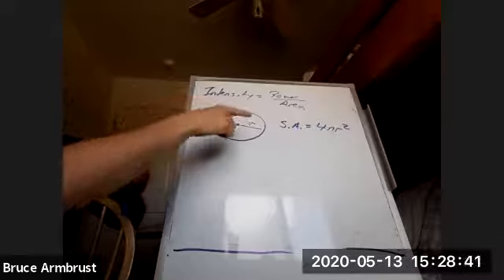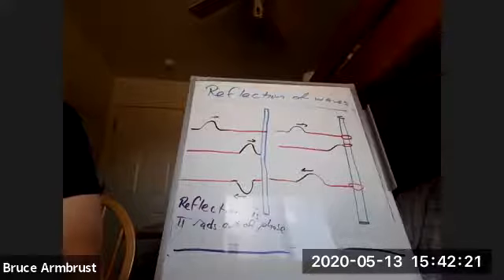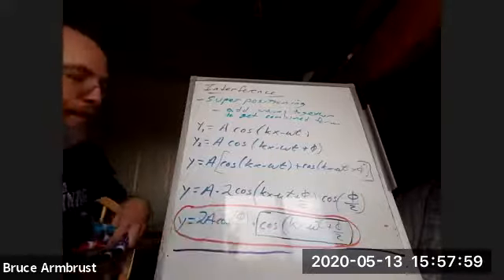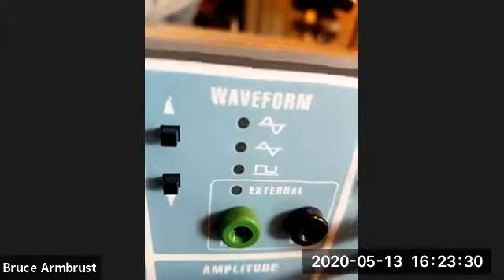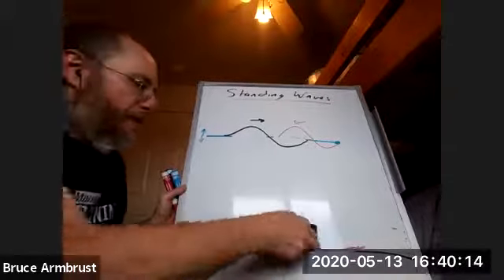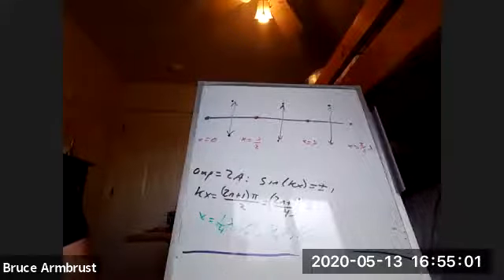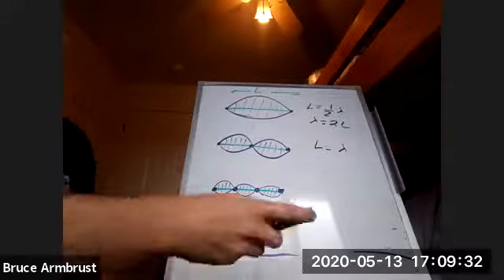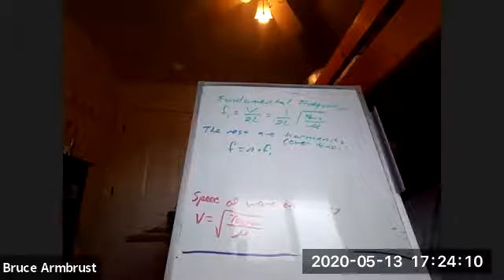Phy108, Wednesday, May 13, 2020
Topics include wave interference and standing waves.